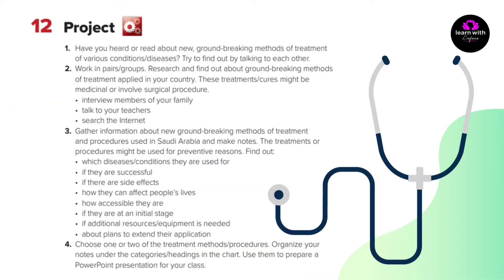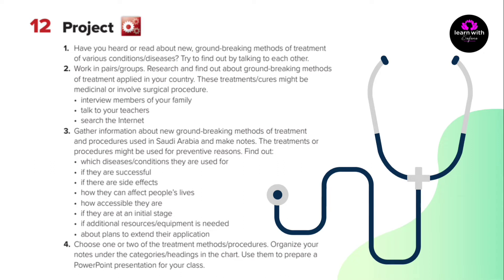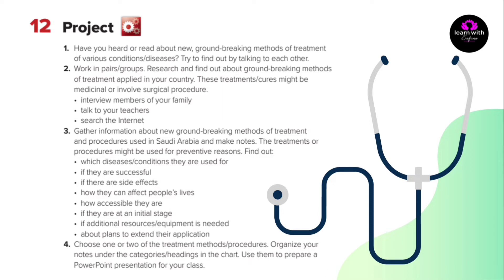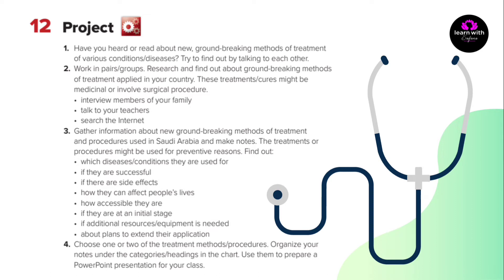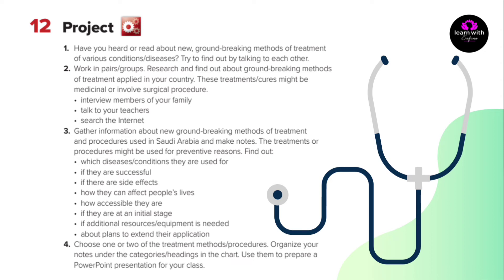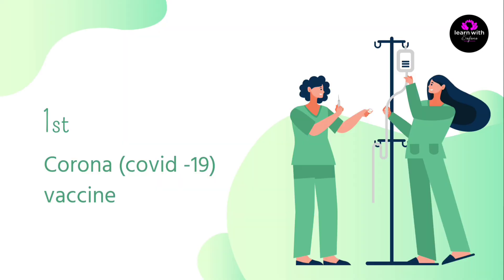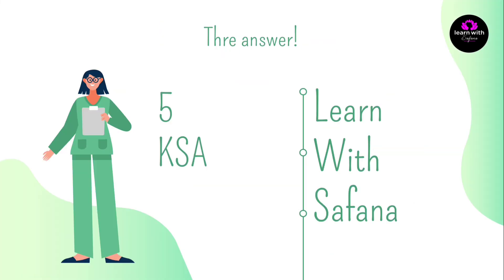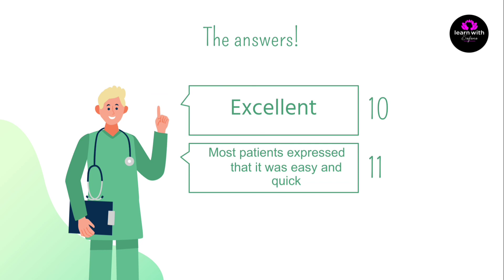شرح كتاب Mega Goal 4 صفحة 94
🎗️ Learn With Safana 🎗️

⊙ شكرا لك على المشاهدة ⊙

جوده القناه 🖥️  (Full HD)

لمتابعة حسابي على الانستغرام
لمتابعة حسابي على تويتر
لمتابعة حسابي على الفيس بوك

اللهمّ علمنا ما ينفعنا وانفعنا بما علمتنا انك انت العليم الحكيم